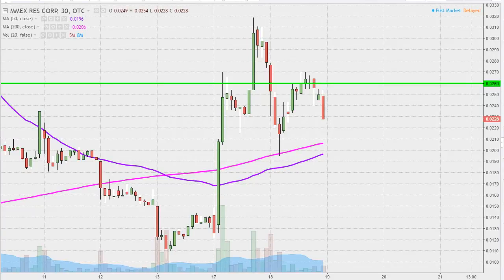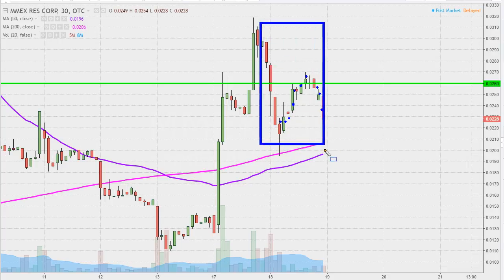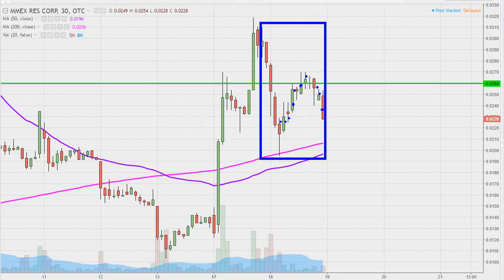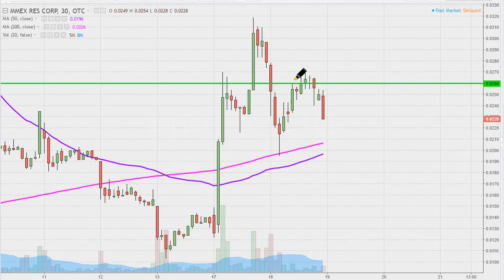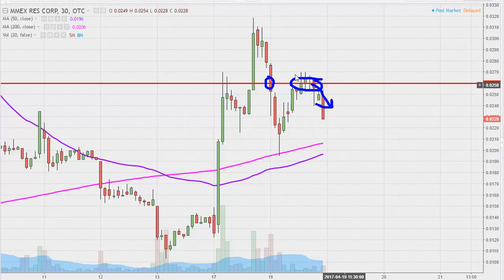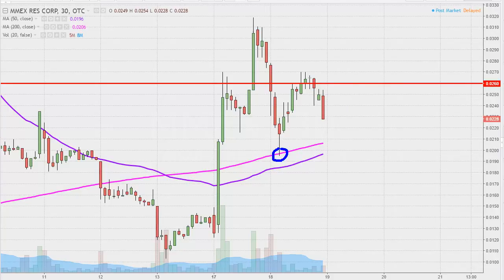MMEX Resources Corp - MMEX Stock Chart Technical Analysis for 04-18-17